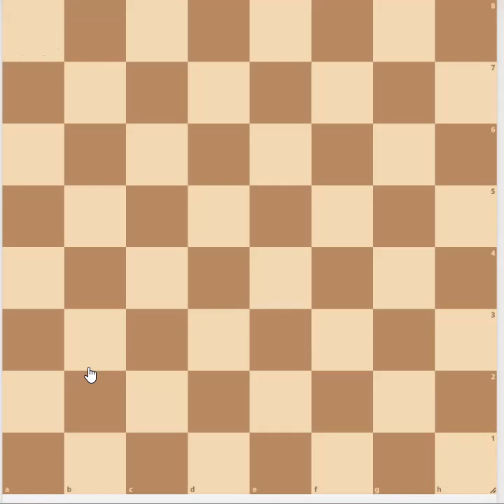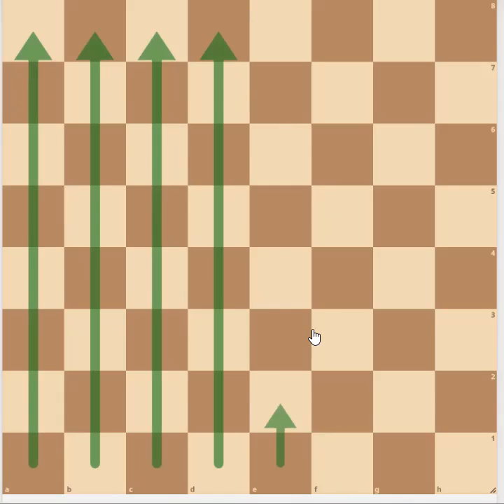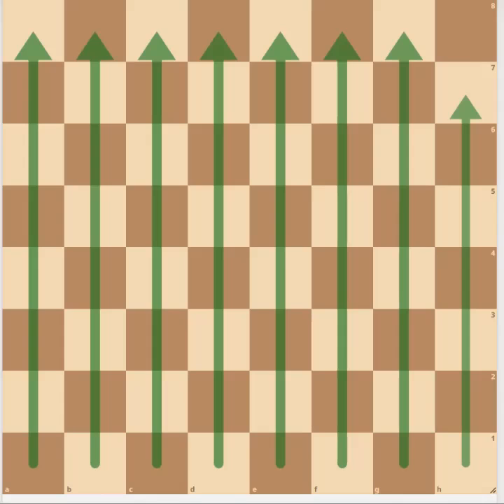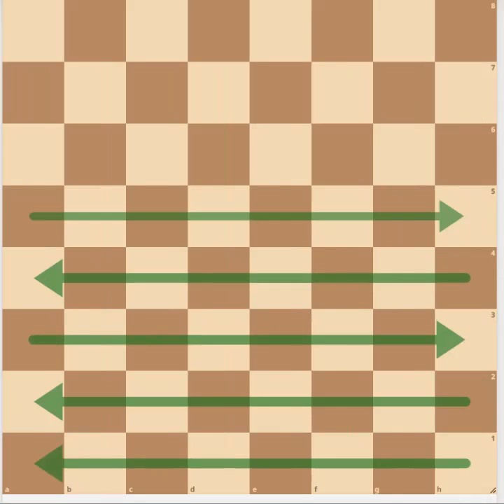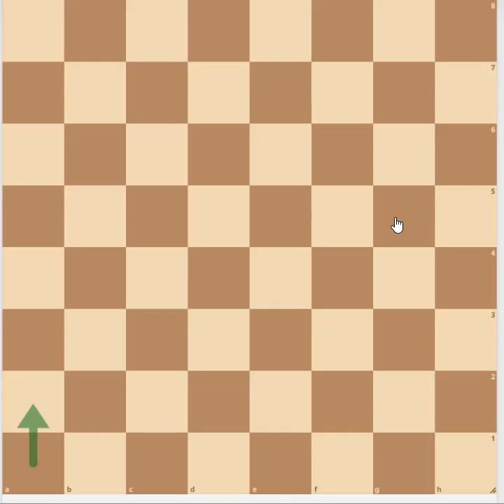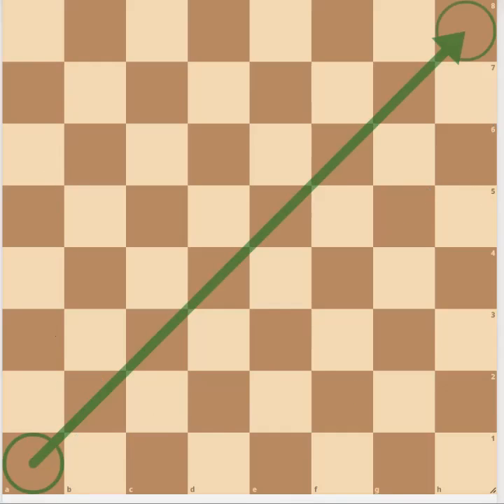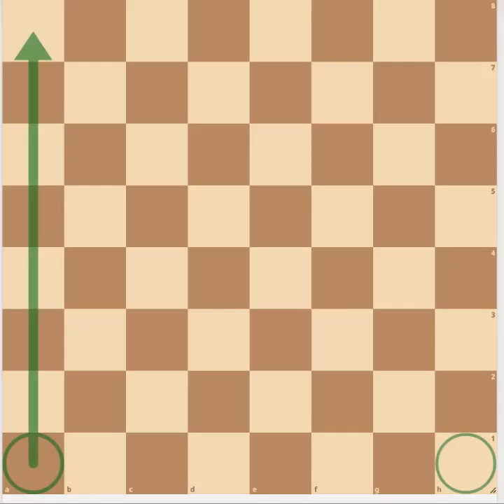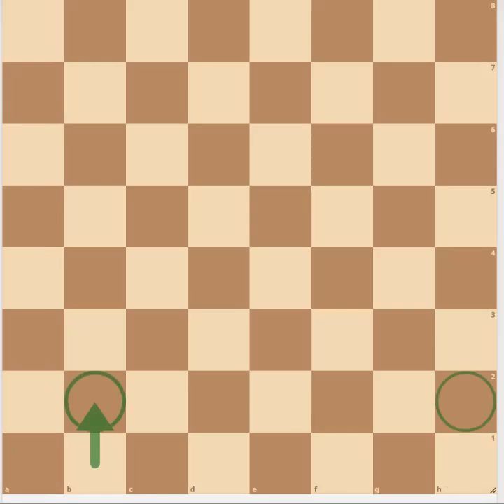Know Your Chess Board - Learn to Play Chess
This video is for Chess Beginners who want to learn Fundamentals of Chess. In this video I am introducing the chess board explaining the right way to put chess boar, correct way to chess pieces on the board, important basic chess terms related to chess board like File, Rank, Diagonal, Notation or Names Chess Squares. This is the first of many chess learning videos on chess intended for Beginner Level Chess Players / Chess Students.